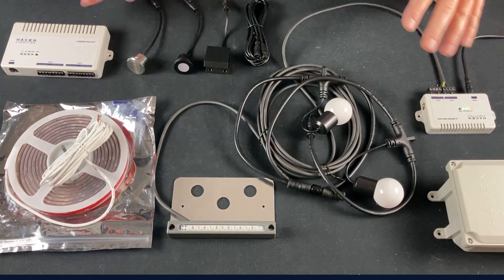Q Series System Overview | Haven Virtual University [16]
Welcome to Haven Virtual University!

Welcome to Episode 16 of Haven Virtual University! In this episode of our educational series on installing and setting up Haven Lighting products, titled "Q Series System Overview," we'll provide you with a comprehensive introduction to the Haven Lighting Q Series system. Join us as we explore what makes our Q Series lights unique, how it differs from other Haven Lighting products, and how to set it up.

The Q Series is an exciting addition to the Haven Lighting family, offering advanced features and capabilities to enhance your lighting experience. In this episode, we'll walk you through the key features of the Q Series and what sets it apart from other Haven Lighting products. From enhanced brightness levels to improved color accuracy, the Haven Lighting Q Series system is designed to deliver exceptional lighting performance.

Setting up Q Series lights is a breeze, and we'll guide you through the process step by step. You'll learn how to connect and configure the Q Series components, including controllers, hubs, and lights. We'll provide you with practical tips and best practices to ensure a smooth installation process, allowing you to enjoy the benefits of the Haven Lighting Q Series system in no time.

Join us for Episode 16 of Haven Virtual University's series, "Q Series System Overview," and dive into the world of the Q Series.

Illuminate your knowledge and unlock the full potential of the Q Series with Haven Virtual University!

Episode 16 | Q Series System Overview

Unlike its predecessor, the 9 Series (see how it works via the video link in comments), the Q Series stands out with its 24-volt DC and four-wire system. While the 9 Series lights contained intelligence both in the lights and the transformers, the Q Series adopts a different approach. Here, the controllers house all the intelligence, and the lights become the canvases for creative illumination.

Haven Lighting offers three options: the Q Series Mini, a one-zone controller capable of handling up to 96 watts of lights; the Q Series Duo, a two-zone controller managing up to 240 watts of lights; and the Q Series Outdoor Mini, a sleek, all-in-one package with integrated power supply for outdoor use (check out the products links in the comments).

Now, let's take a look at the Q Series lights themselves. The deck lights (link to product below), perfect for illuminating decks or docks, come in both black and stainless steel variants, with optional glare guards. Don't forget the deck post lights, available in black and white for a vertical shine.

Next up, the bistro lights (product link in comments) — these gems are perfect for adding flair to any setting. Because it’s a plug-and-play system with no cutting or splicing needed, you can customize the length of the one-bulb strands effortlessly. They come in various sizes (two and a half feet, five feet, and 15 feet) and can be extended using accessories like splitters and cables.

Get ready for a color explosion with the RGB LED strips (link below). These strips come in 4-, 8-, 12-, 16-, 24-, and 32-feet options, all encased in a durable silicone sleeve filled with silicone epoxy. Remember, these strips bend one way only, so don’t bend them side to side when installing.

One of the standout features of our capstone light (check out the link in comments for more info) is its quick-change capability. Inside the light, there's a specially designed connector that allows for easy replacement. If you ever encounter an issue with the light, you won't have to worry about replacing the entire fixture. Instead, with just two screws, the cover pops off, and you can swiftly swap out the problematic component for a new one.